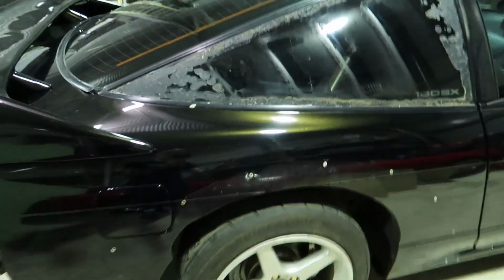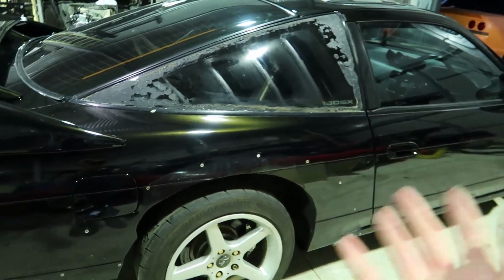How NOT to store valuable JDM cars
The worst game of car tetris ever. We prep 18 cars and the garage for the mighty undertaking of the biggest project build to date- building a 180sx into a Retro Supercar! This is madness. This is not Sparta.